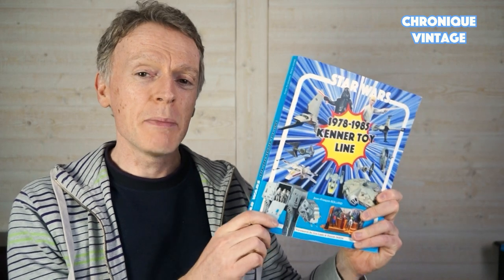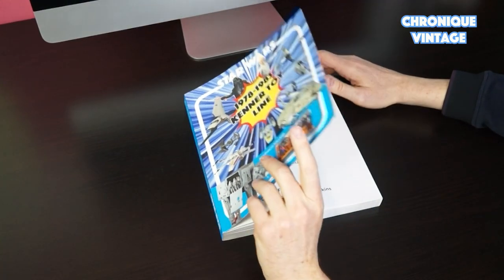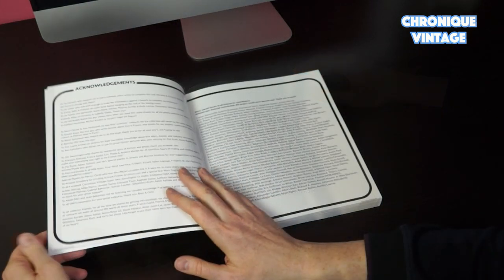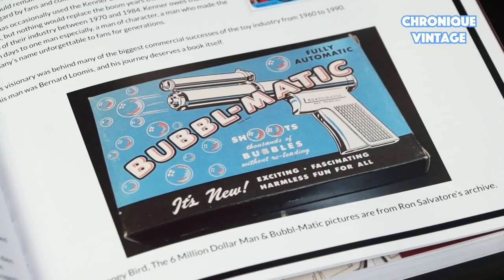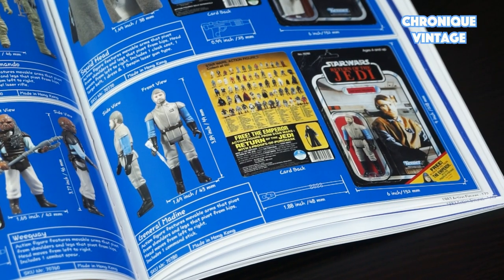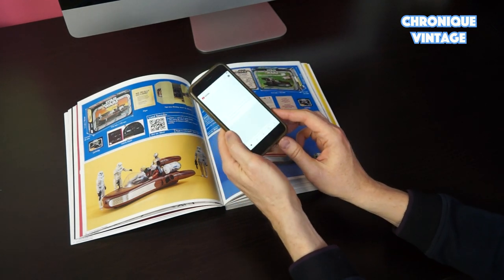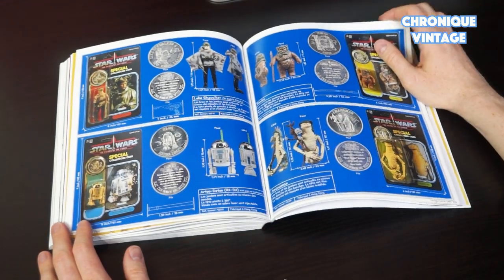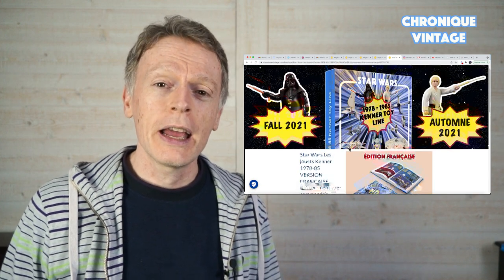Star Wars Kenner Toy Line Proof Book is ready!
The printing test book arrived for validation this week. I’m so happy to show you this proof test, which is very close to the final product.
The differences are the actual colors and hardcover due to the printing process but everything else will be the very same.
While I’m recording this video, the final layout is checked and validated.

But due to printing, materials and shipping delays beyond my control, the book will arrive to supporters in January 2022.
I’m very sorry it will not be ready for Christmas holiday delivery, but I want to thank all supporters for your patience and understanding.

I wish you a Happy Holiday Season and a Merry Christmas